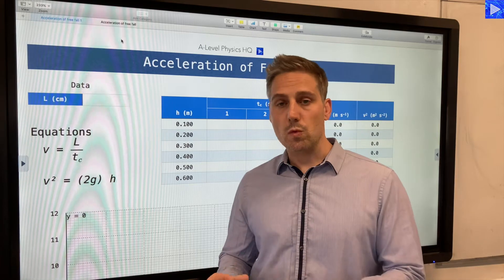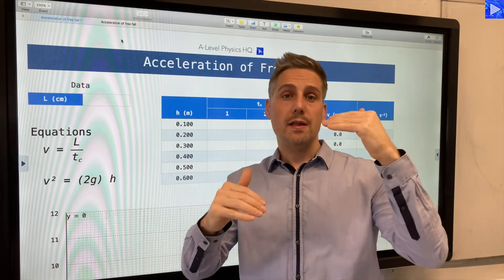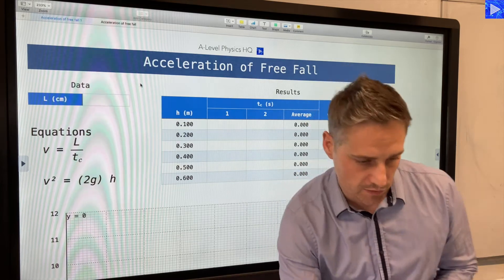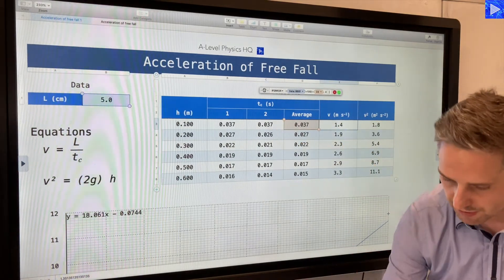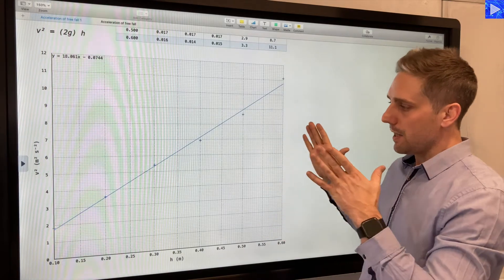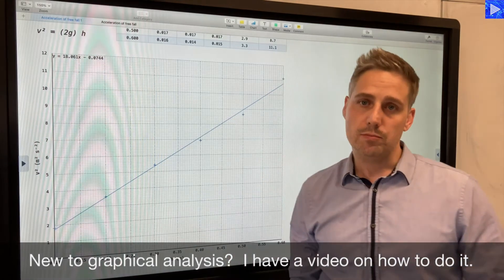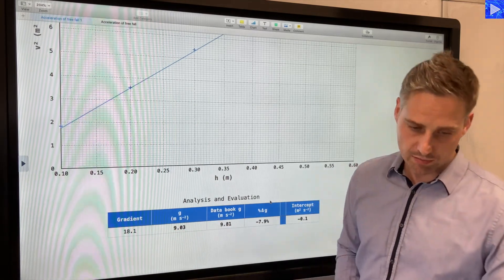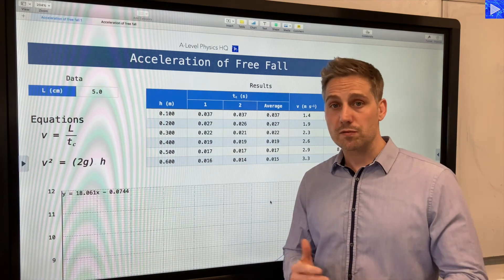Acceleration of Free Fall - Analysis of the Experiment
I've * finally * shot and edited this analysis video! 🤦‍♂️ 🥳

Analysis of the data collected for the experiment to determine the acceleration of free fall (often referred to acceleration of gravity or g).

There is a free worksheet to go with this experiment.  I recommend that students try doing the analysis themselves - get as much practice as possible!

This method uses a light gate to measure the time taken for a weighted card to fall through a known height and then the light gate.  The time is then used to calculate the mean final velocity of the card.  This with the height obeys the relationship v² = u² + 2as (equation 4 of the equations of uniform acceleration, sometimes called suvat equations).

The data is plotted on a graph - v² against h. Then analysed to use the gradient to calculate a value for g. The data was collected in video 1

Measuring accleration of free fall is a mandatory practical for many physics specifications.  So this is good practice for OCR physics A, AQA A-Level physics, Edexcel A-Level physics, CPAC, PAG, practical endorsement.

Relevant concepts: acceleration, free fall, motion, measurements, light gate, electronic timer.